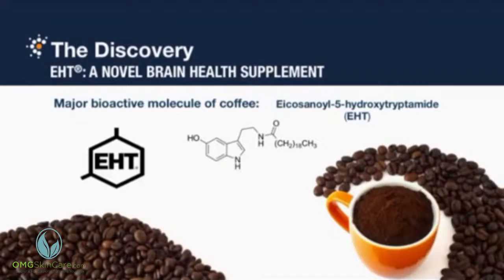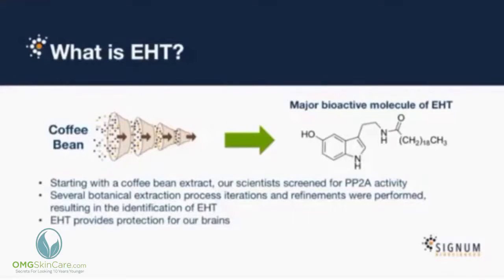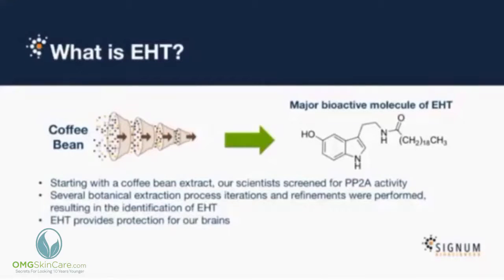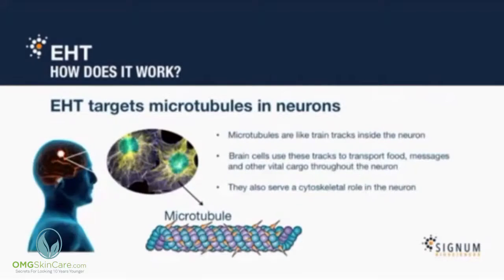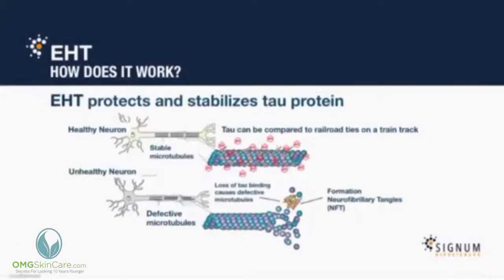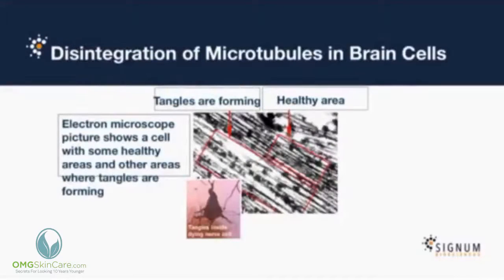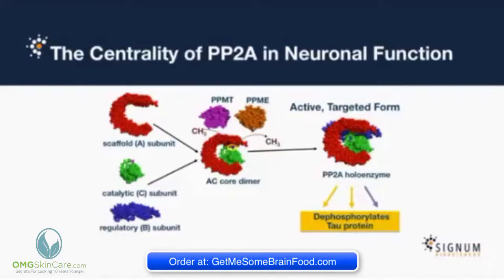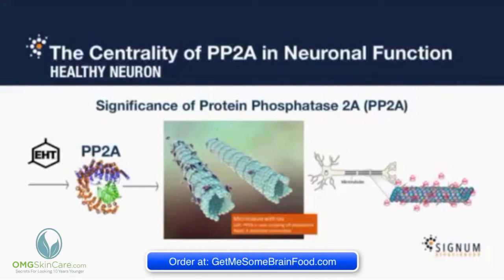What is EHT? How does it work?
Information on EHT from a bioactive molecule from coffee and how it can help your brain (PP2A - master brain regulator) and how it works to help your brain!